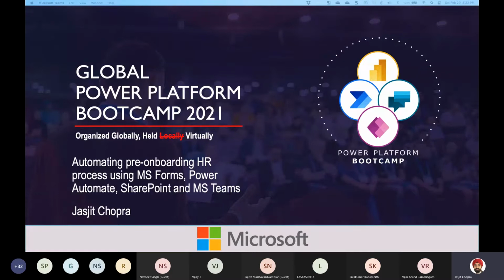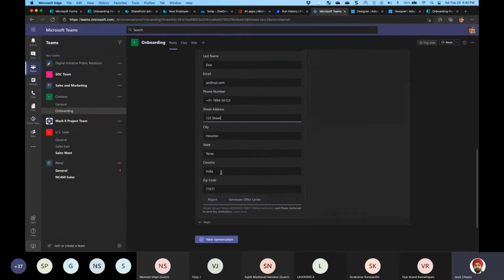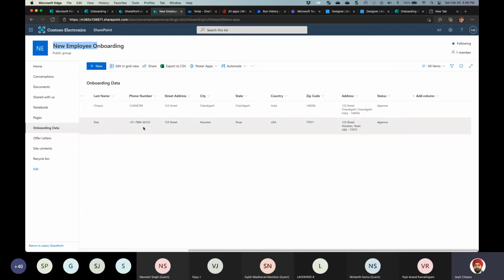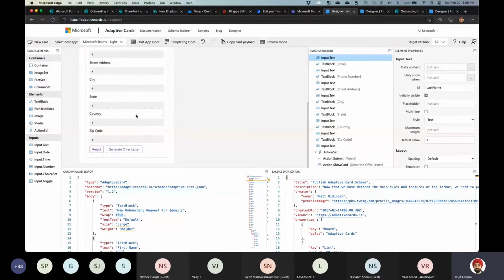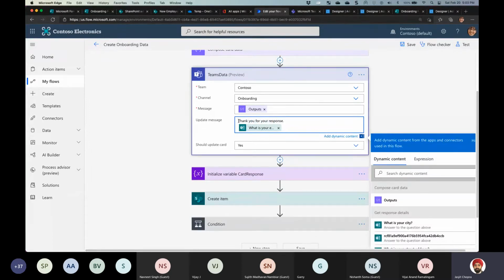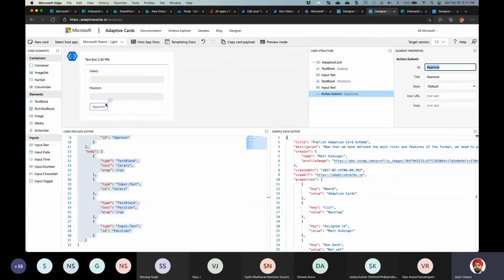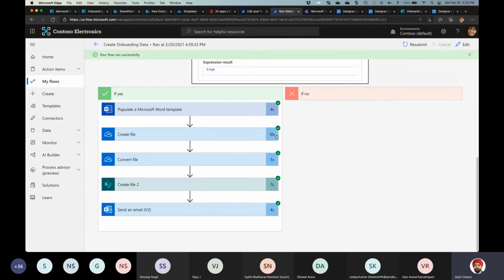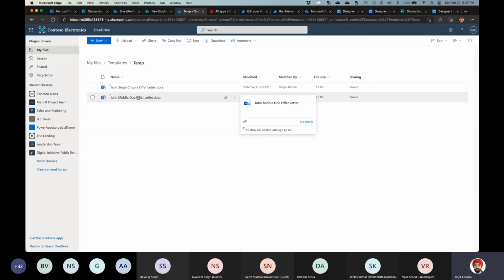Developer Session 7 - Automating pre-onboarding HR process using Forms, Power Automate, SP and Team